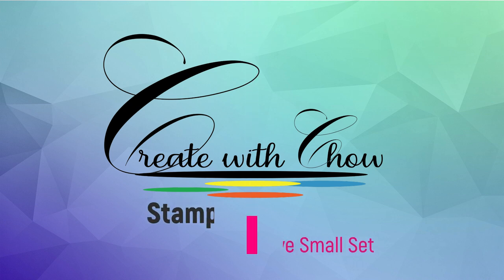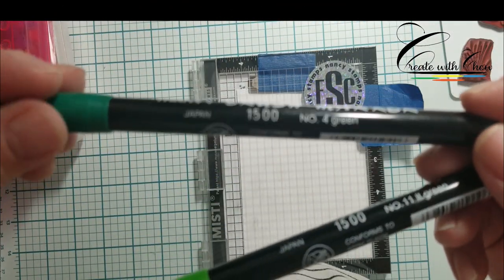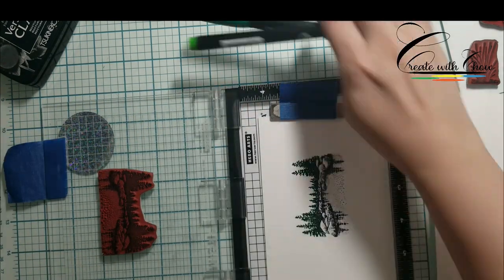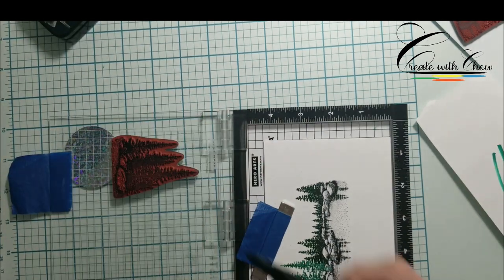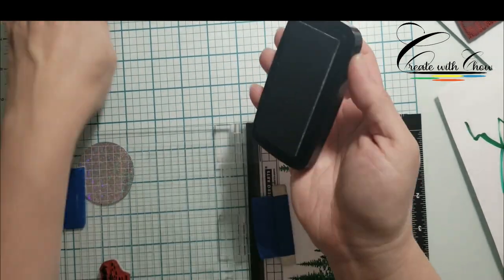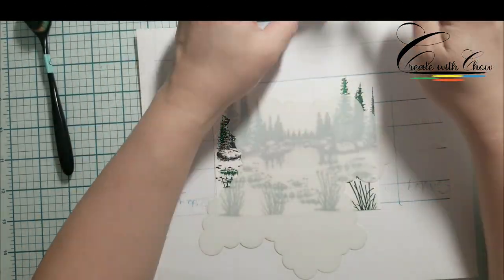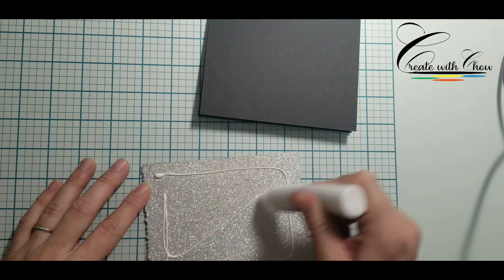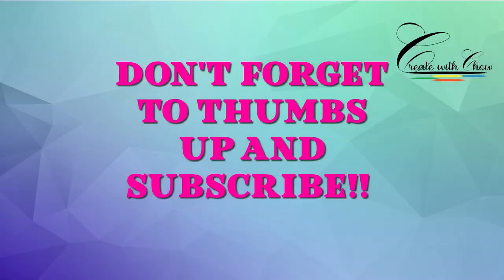Lakeside Cove Small Set from Stampscape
I am using Stampscapes Lakeside Cove Small Set to make my card today!